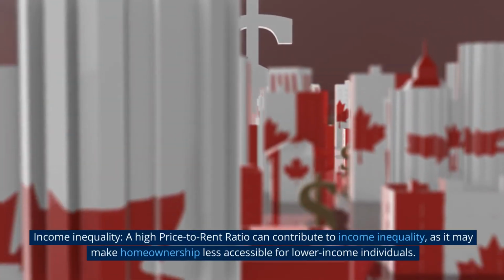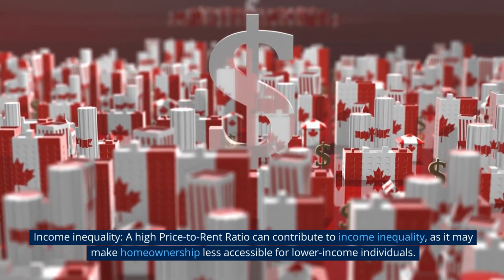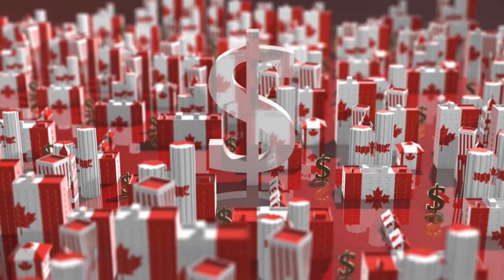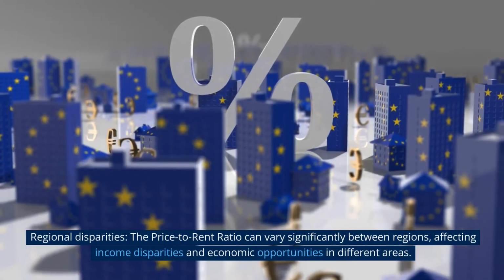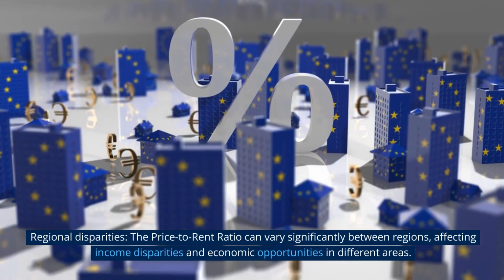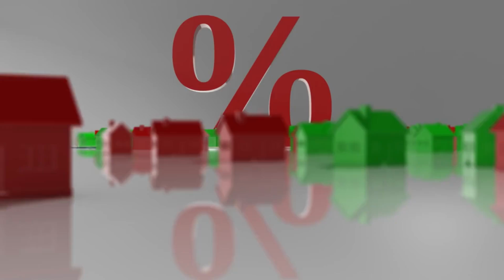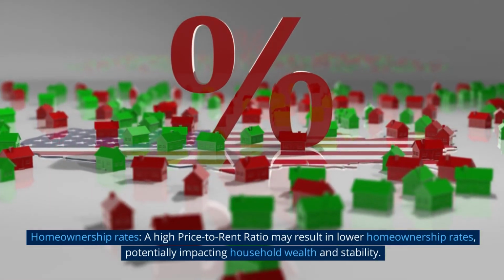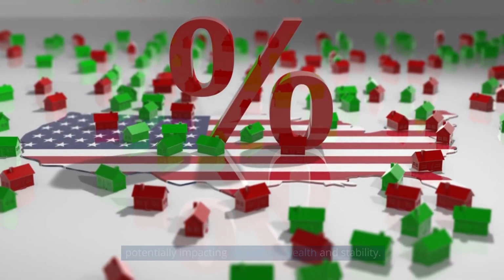25 Reasons Why the Fix-to-Rent Ratio is Important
In this video, we explore the importance of the fix-to-rent ratio in the real estate industry. We discuss what the fix-to-rent ratio is, how it's calculated, and why it's a crucial metric for real estate investors and landlords. We also provide tips on how to improve your fix-to-rent ratio and maximize your rental income.